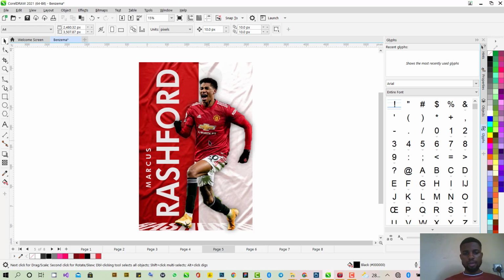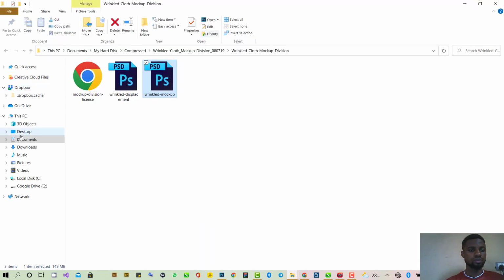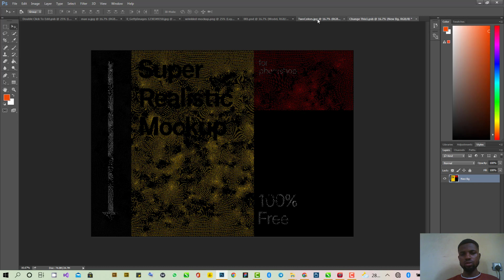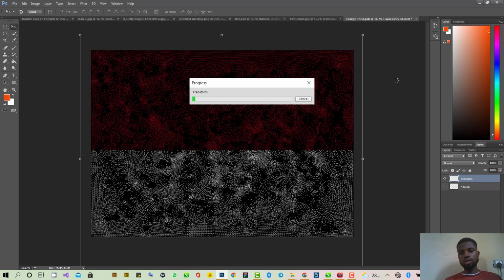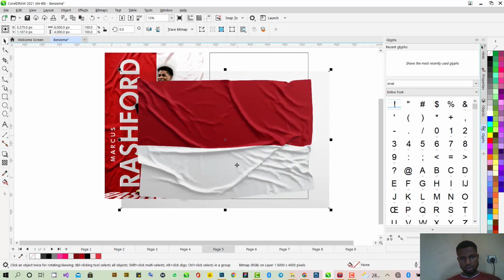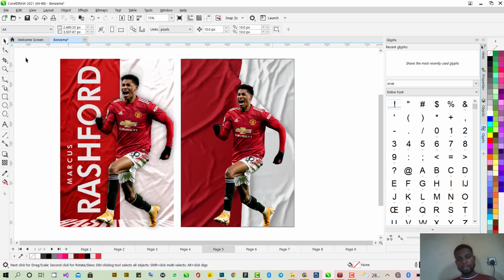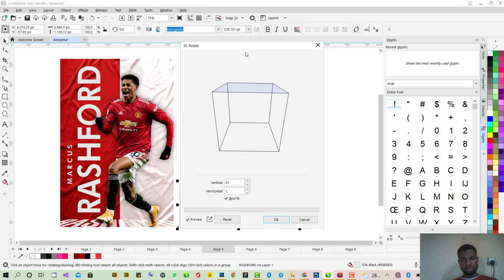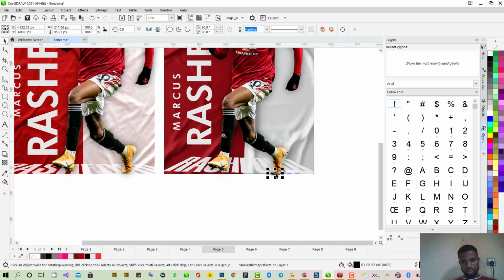PHOTO MANIPULATION DESIGN - COREL DRAW AND PHOTOSHOP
Here's an easy way to create a Flat text effect and a wrinkled cloth background with corel draw, and photoshop.